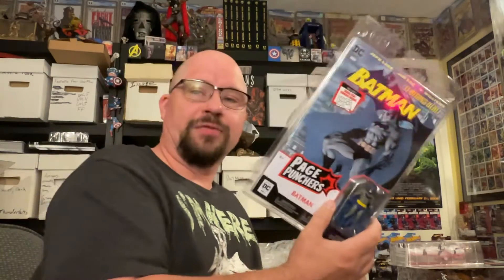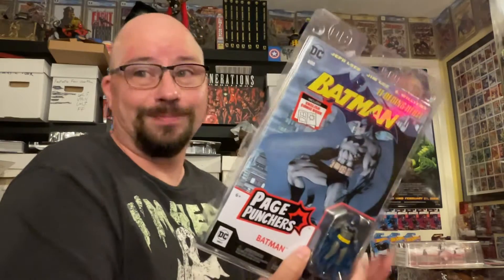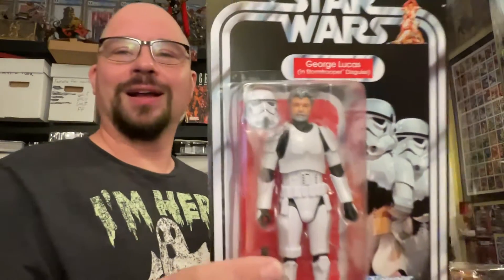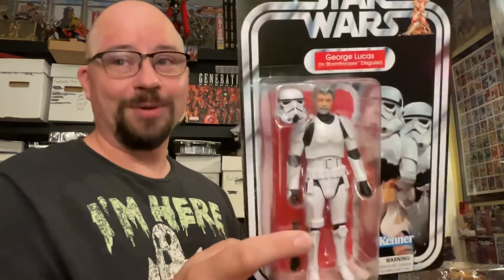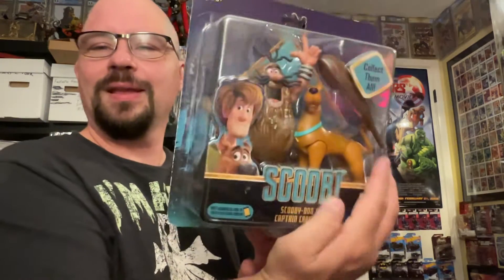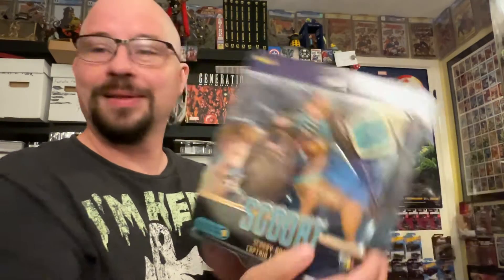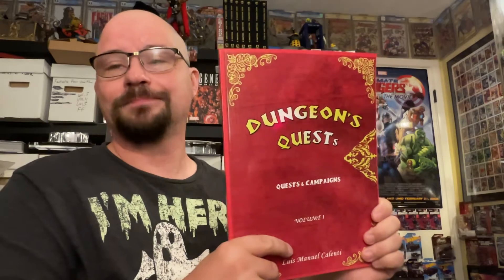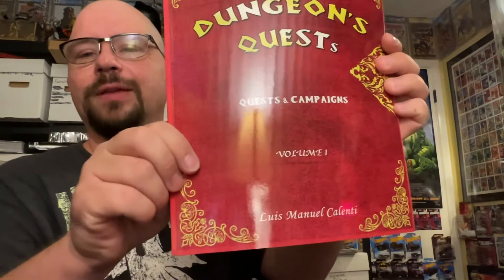Toy and Comic Mail Call!!! Great mixed bag of stuff! HeroQuest, Star Wars, Batman, Scooby Doo, etc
Link to my Whatnot profile:

Check out my profile on Whatnot to see what I am selling, want, or have in my collection.

Link to my eBay store:

Link to where I preorder my figures:

Plasticunderworld.com